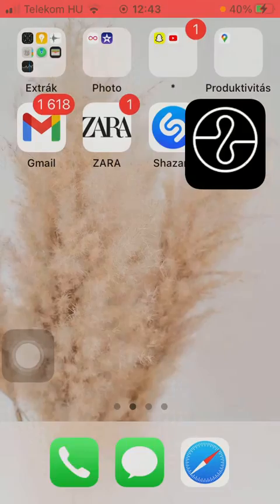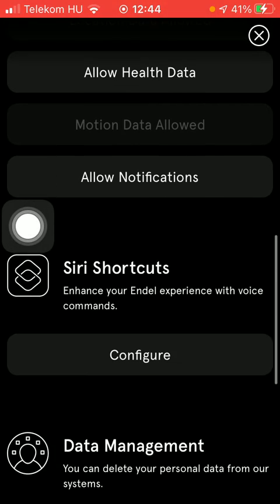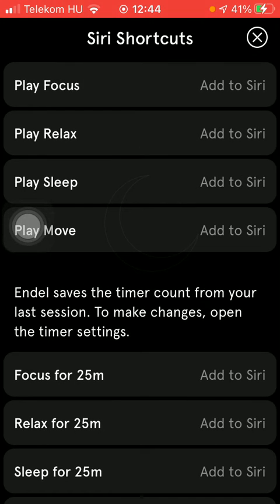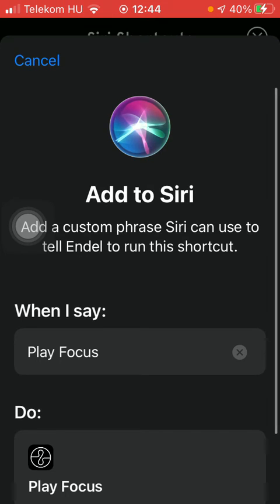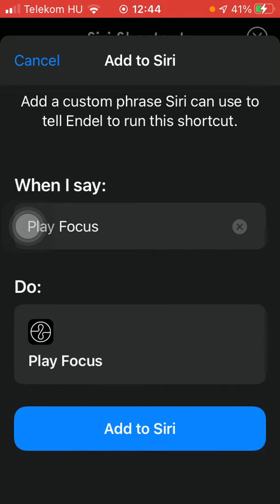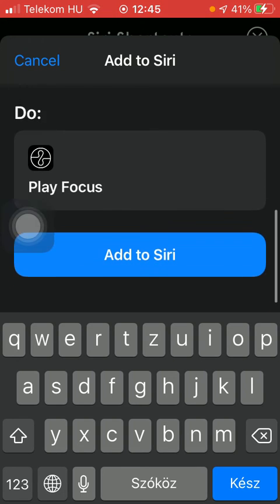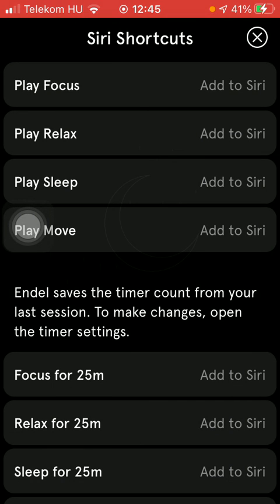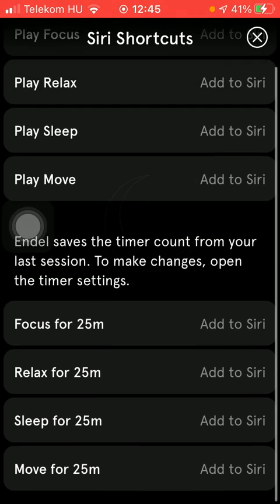How to allow Siri shortcuts on Ednel app? - Endel Tips